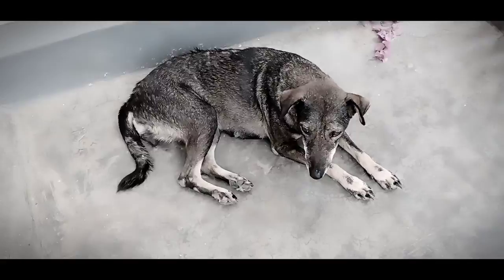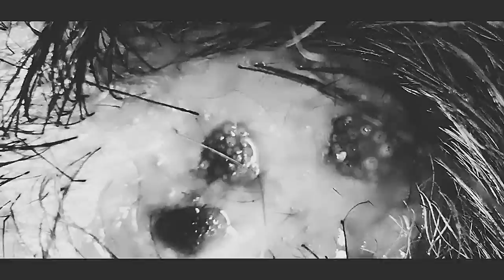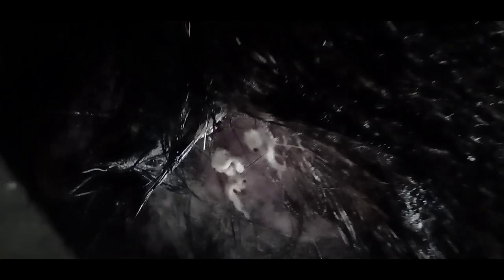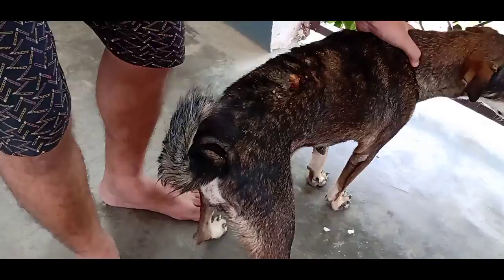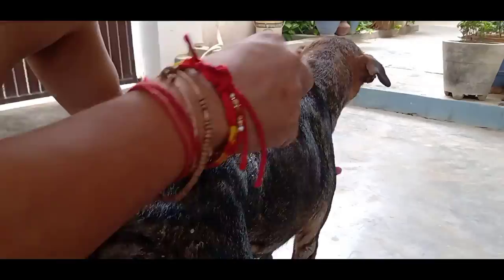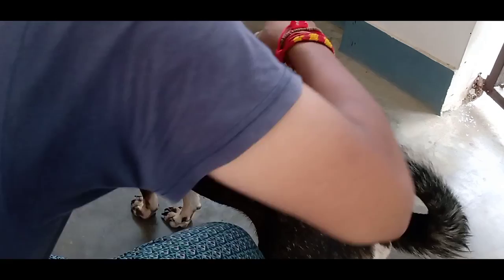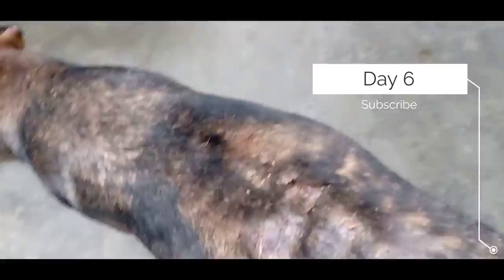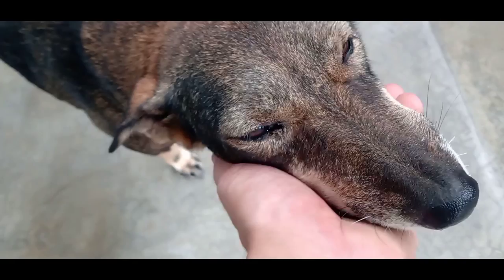[Help Dog] Remove Maggots From Dog Skin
Help Dog Remove Maggots From Dog Skin is a maggot treatment of dog vlog where you can remove monster maggots from dog at home.Its beautiful recovery from Maggot Wound vlog where you will learn to remove Maggots and Removing Mangoworms from dog.

0:00 Maggot Wound Introduction
0:30 What is Maggot Wound
1:00 Removing Maggot From Dog Skin
2:00 How to remove Maggots from dog skin
2:30 Monster Maggots
3:20 Maggot in dogs removal
3:40 How dogs get Maggots
4:40 Treatment for Maggot Wound at home
5:20 Medicine for Maggot Wound
5:35 Help Dog Remove Big Maggots
6:10 Rescue Poor Dog from Maggots